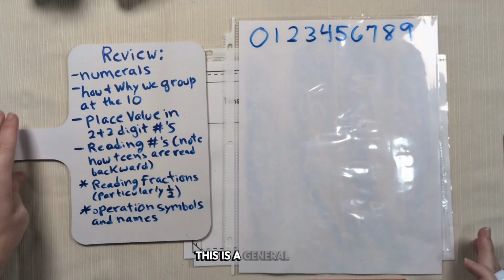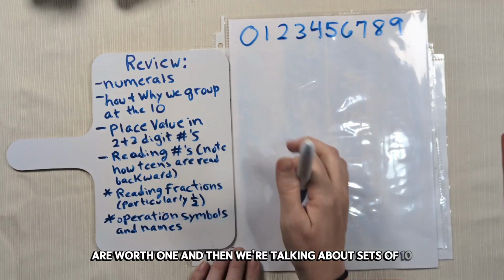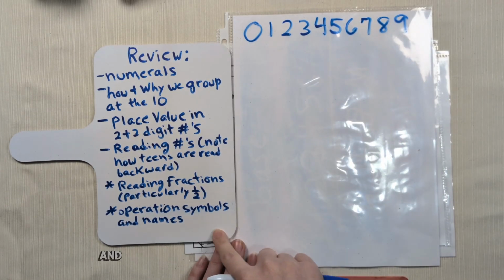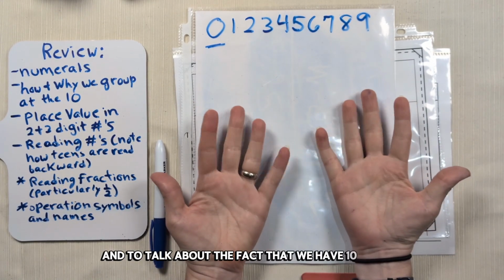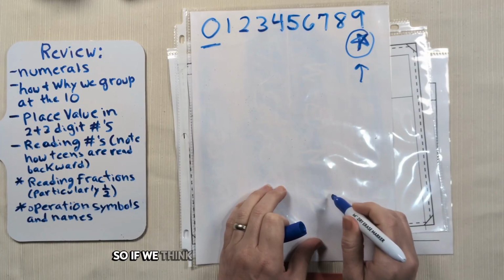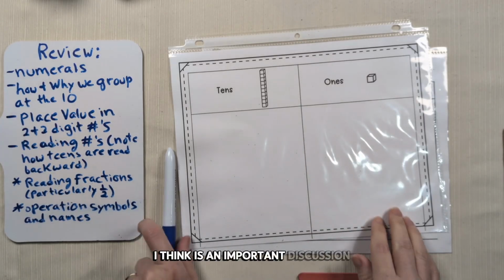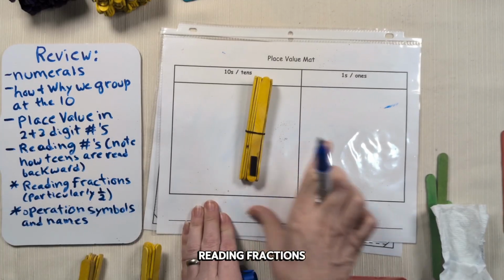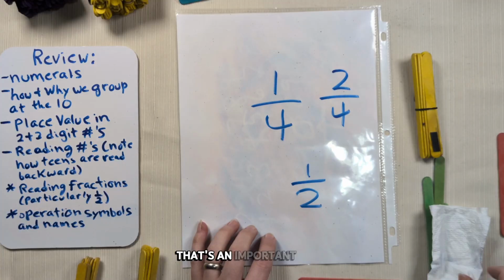What Math Concepts to Review at the Start of the Year - 1st, 2nd, and 3rd Grade.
BOY (beginning of year) math concepts to review with 1st, 2nd, and 3rd graders using math manipulatives and place value mats. Topics include:
- numerals
- why and how we group at the 10
- how we read numbers (particularly how we read teen numbers backwards)
- place value (at the basic level)
- how to read fractions
- operation symbols and terms